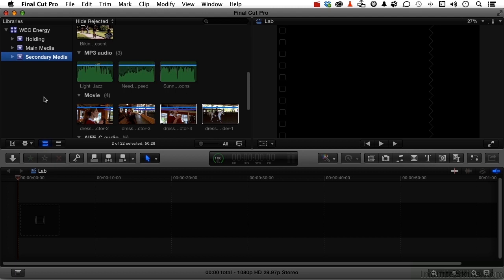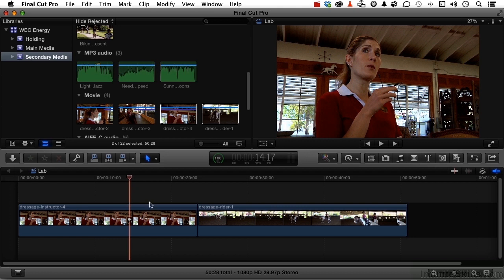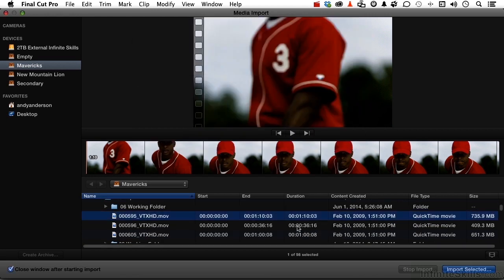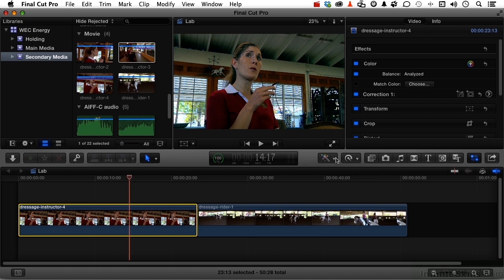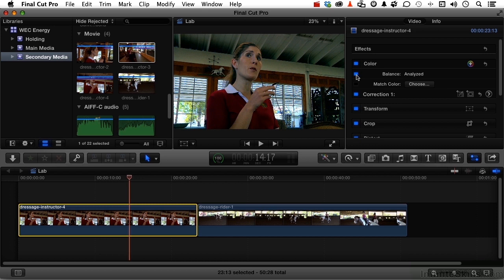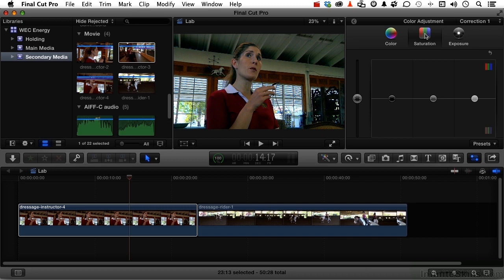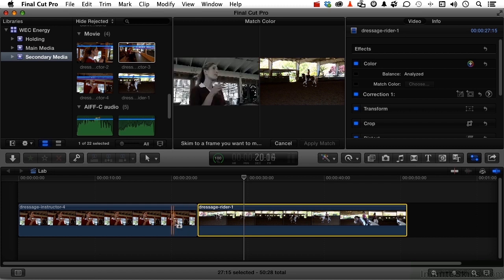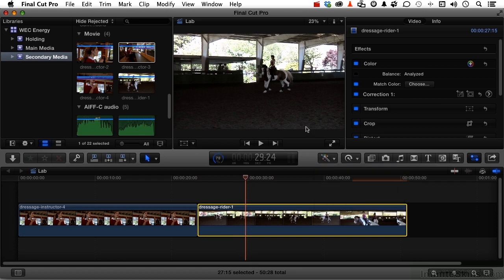Auto Color Adjust And Color Match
He'll guide you, Auto Color Adjust And Color Match in Final Cut Pro X!